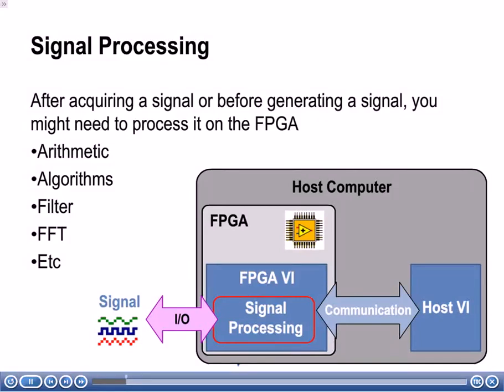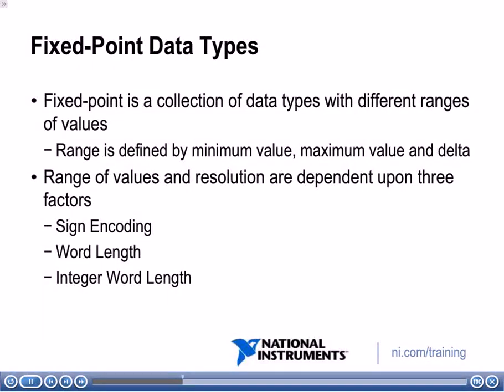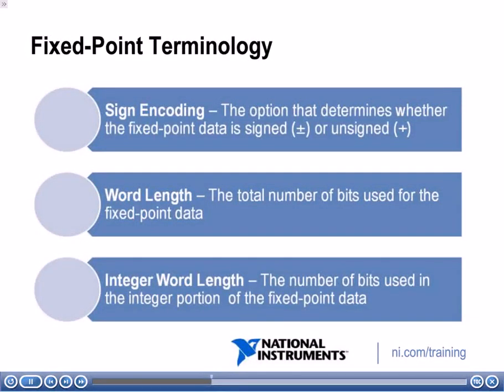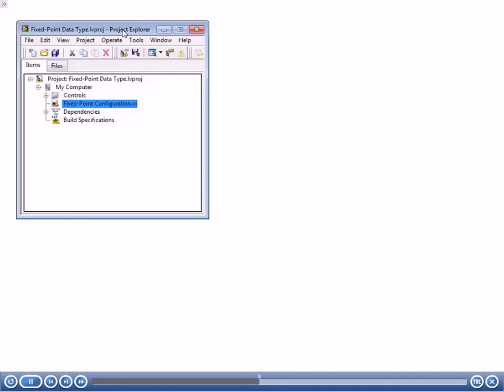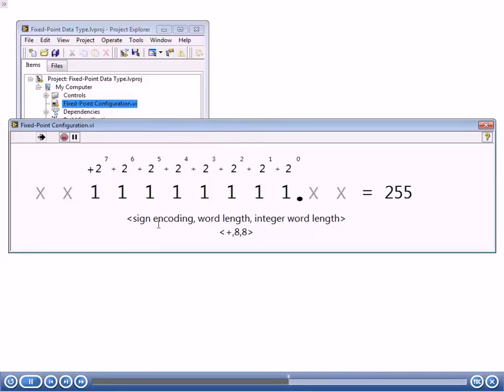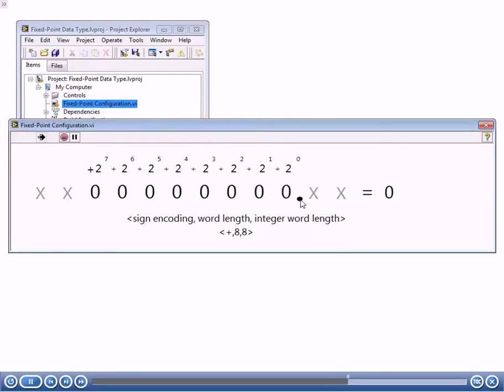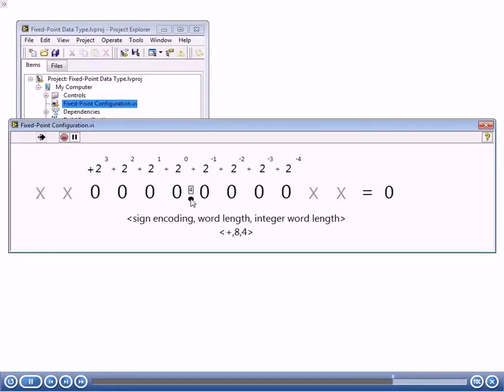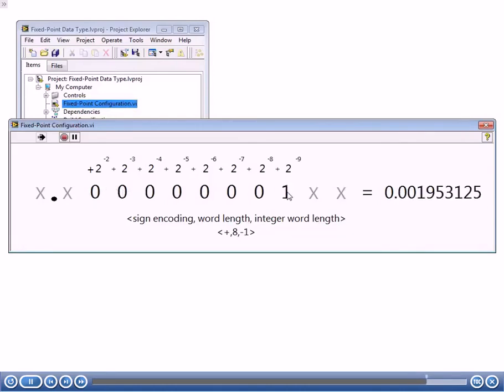NI LabVIEW FPGA Part 58